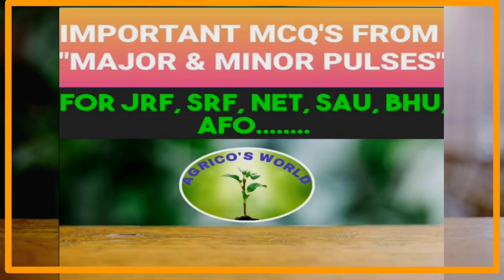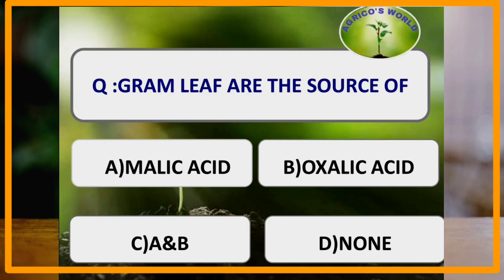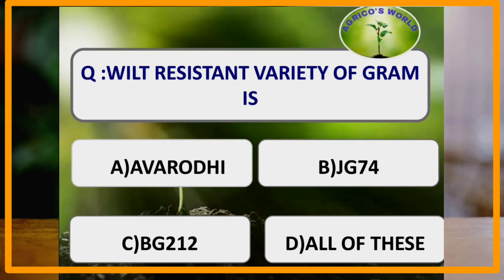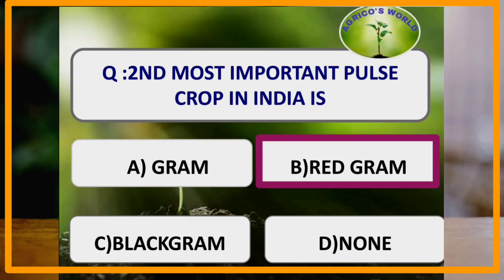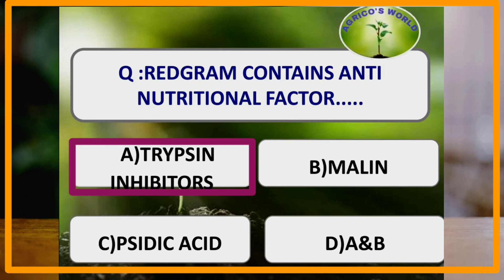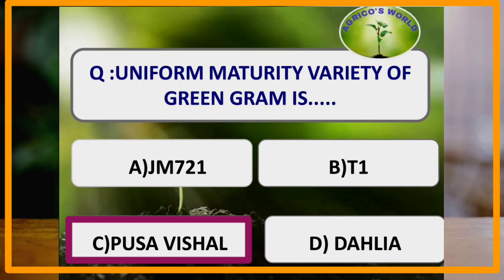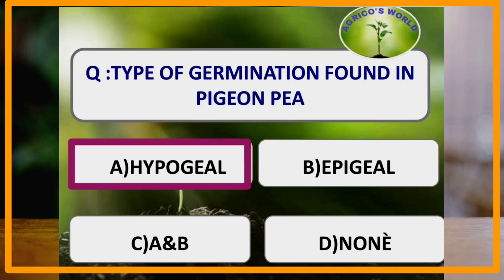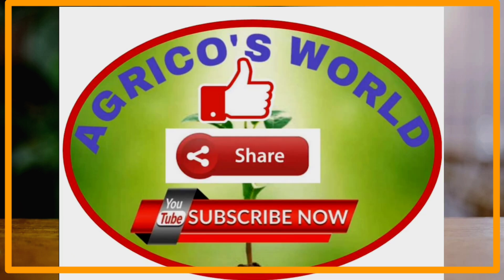IMPORTANT MCQ'S FROM MAJOR & MINOR PULSES | FOR JRF, SRF, NET, BHU, AFO, NABARD EXAMS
IMPORTANT MCQ'S FROM MAJOR & MINOR PULSES
FOR JRF,SRF, NET, BHU, AFO, NABARD EXAMS

 AGRICO'S WORLD

1.100 MCQ'S (AGRONOMY,GENERAL AGRICULTURE, ENTOMOLOGY, PLANT SCIENCE, SOIL SCIENCE)

2. GENERAL AGRICULTURE

3. JRF 2020 PAPERS

5. CROP PRODUCTION

6.PLANT SCIENCE

8.BOOKS FOR AGRI.EXAMS

9.JOBS CORNER

10. SOIL SCIENCE

11.ENTOMOLOGY

12. AGRI.ECONOMICS

13. AGRI.EXTENSION

14. AGRI.STATISTICS

15. ICAR JRF/SRF SUCCESS STORIES